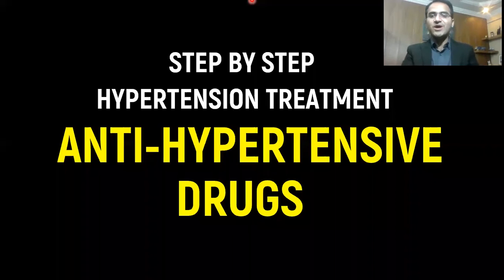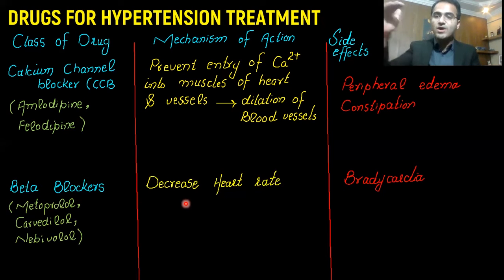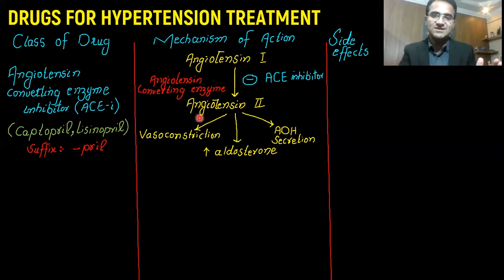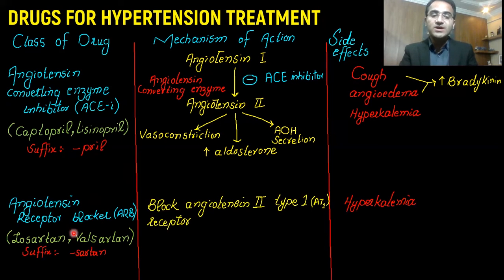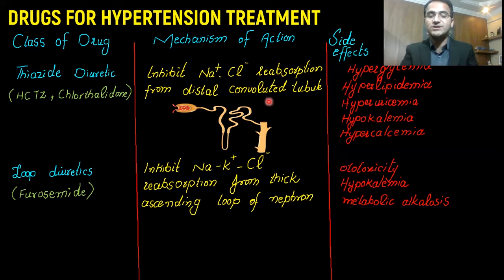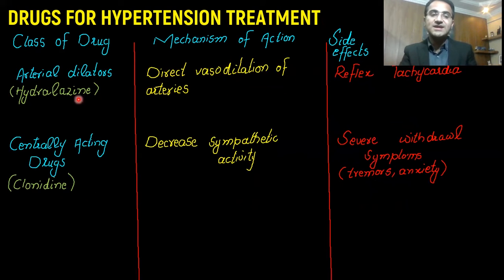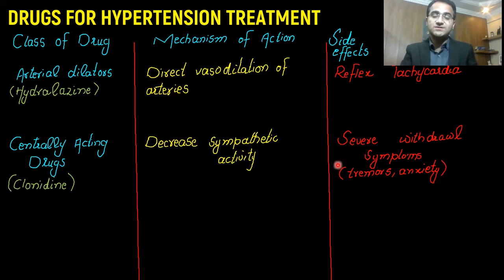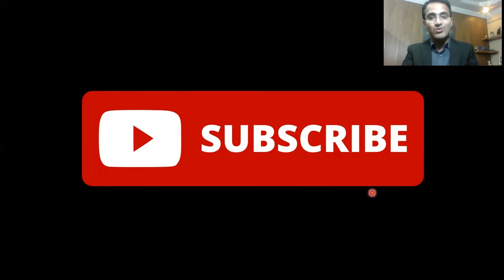DRUGS FOR HYPERTENSION PHARMACOLOGY, ANTIHYPERTENSIVE DRUGS CLASSIFICATION, MEDICAL & NURSING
In this video i have explained in detail drugs used for hypertension for medical and nursing students.i have discussed classification of antihypertensive drugs.this video is an overview of antihypertensive drugs pharmacology.Hypertension drugs mechanism of action and pharmacology is highly tested topic on usmle.all medications used for hypertension are in the video explained and made super easy to understand.